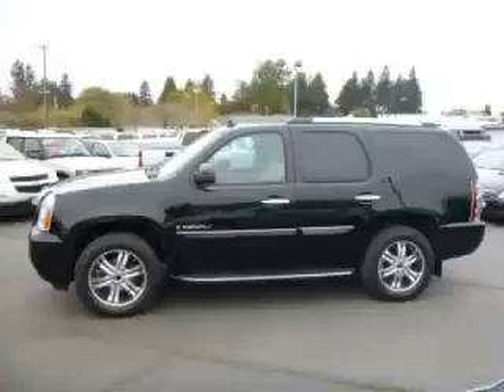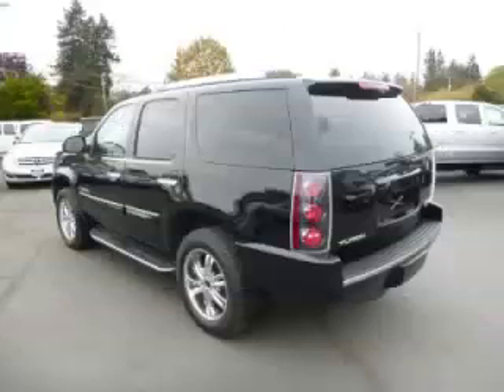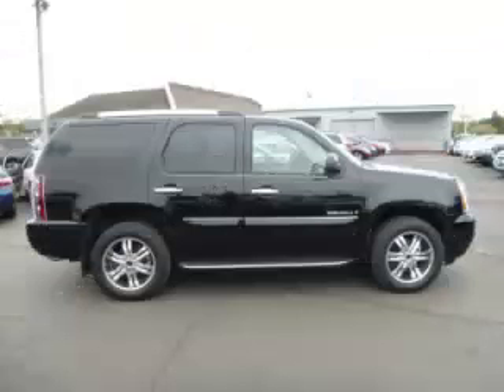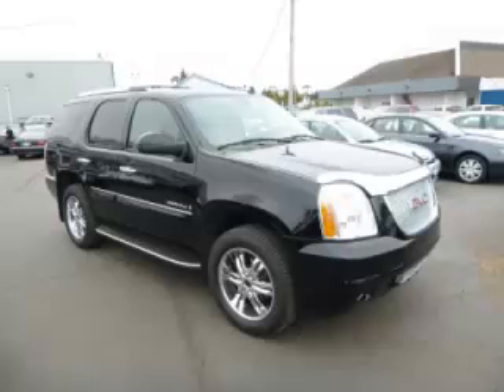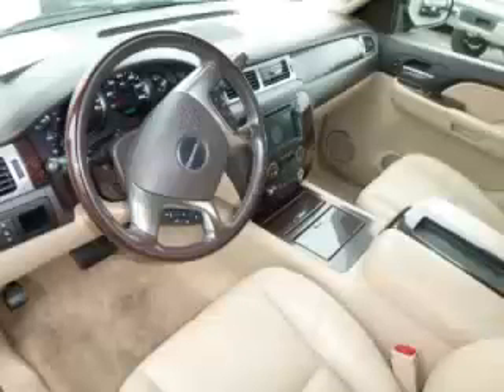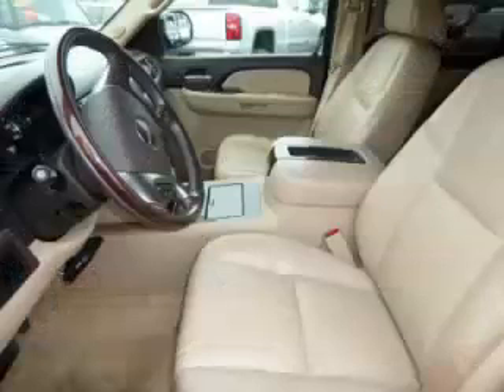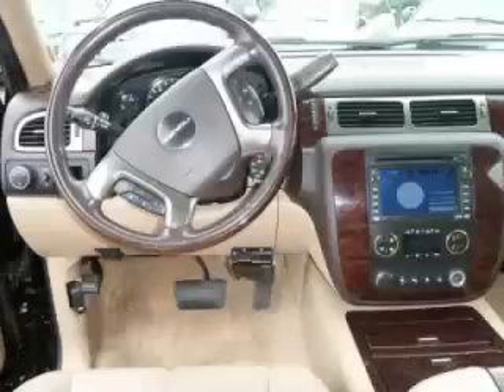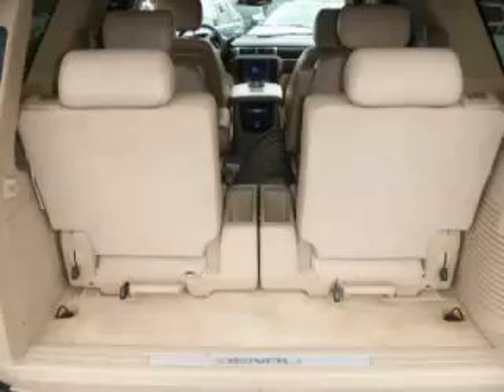2007 GMC Yukon in Gladstone OR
At Auto Town Buick GMC , our long-standing customers know us a dependable source of used pre owned vehicles, like this GMC Yukon Denali AWD4 Door , conveniently located in Gladstone, Oregon . For the absolute best in service, selection, and value, please visit our to learn more about this exceptional 2007 GMC Yukon

2007 GMC 4 Door Denali AWD4 Door

Engine: V8, 6.2L
Fuel: Gasoline
Transmission: Automatic
Exterior Color: Black
 Stock #: GP3889
 VIN: 1GKFK63847J242811